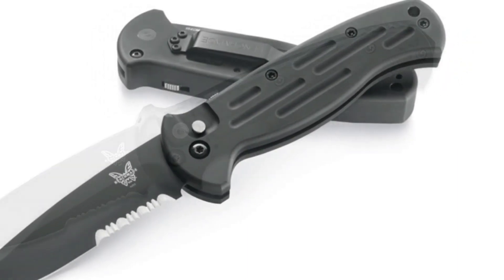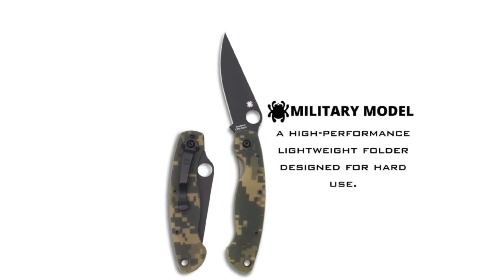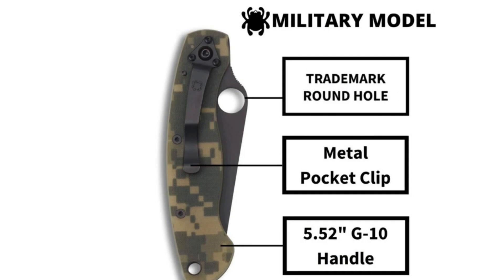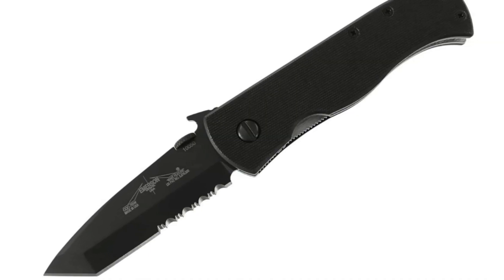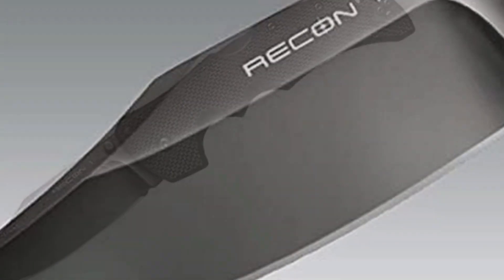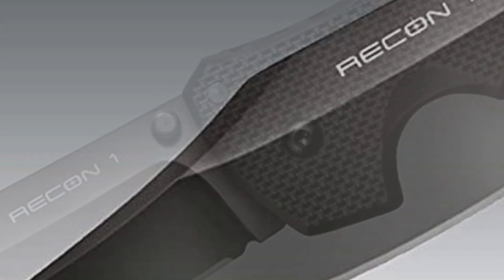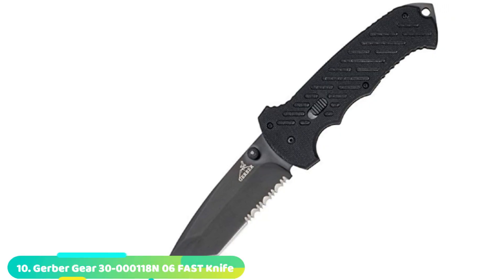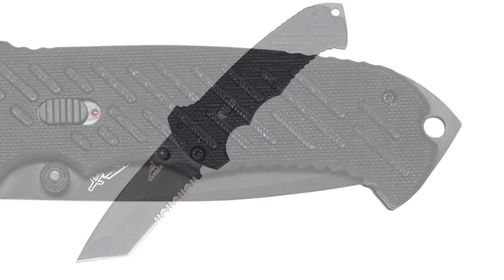Military Tactical Knives : You Should Try at least Once!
Get From Here :

1 . Boker Plus 01KAL74 Kal 74 Knife with 3 1/2 in. AUS-8 Steel Blade
2 . Spyderco Military Model Signature
3 . Emerson Knives CQC-7BW BTS Tanto Knife
4 . Cold Steel 27TLCC Hunting Folding Knives
5 . Zero Tolerance Combat Folder Framelock
6 . Hogue 34579 X5 3.5" Folder CPM154
7 . CRKT M16-10KS EDC Folding Pocket Knife
8 . Benchmade AFO II
9 . Kershaw Launch 1 Launch 2 Launch 3 Launch 5 Knife Folder
10 . Gerber Gear 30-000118N 06 FAST Knife